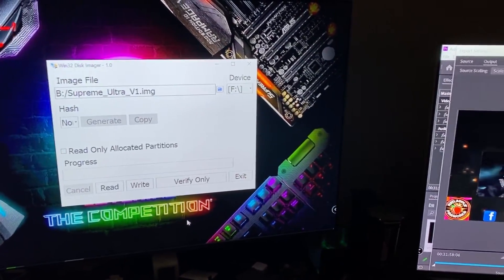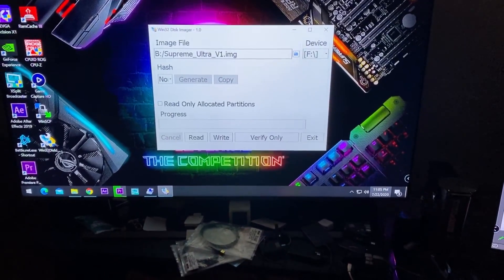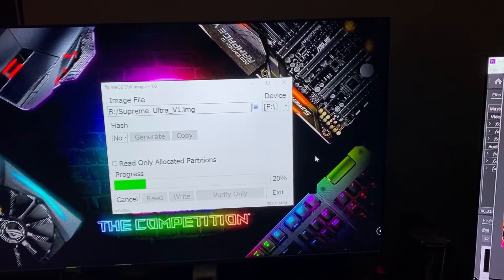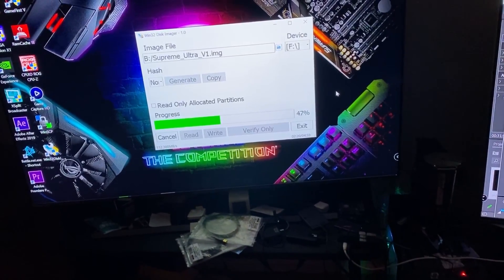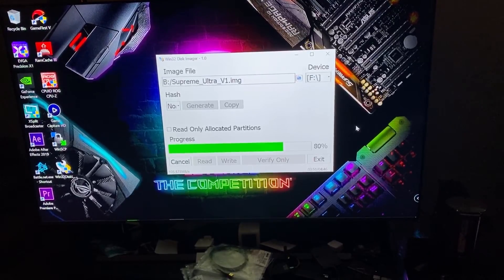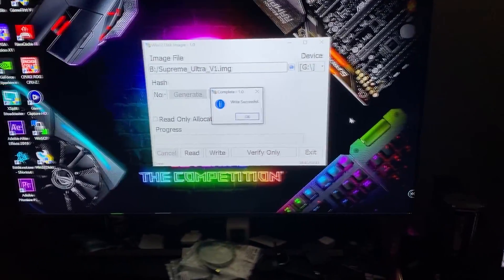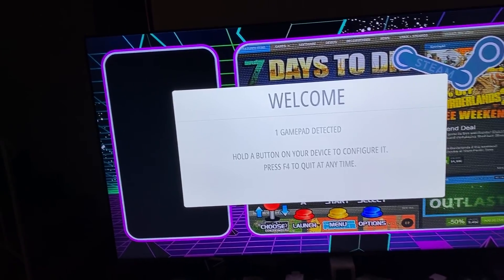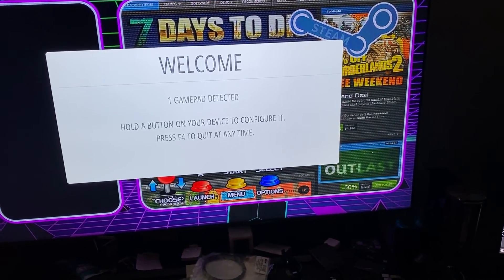Raspberry Pi 4 8GB Retropie Supreme Ultra Unleashed!!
Supreme Ultra is alive and in its final version. Compatible with both raspberry pi 4 gb and 8gb models fully eepromed updated to use ssd drives for faster compatibility using usb 3.1 The first and only retropie image with fully functional dual screen marquee capability using artwork from any form of media. Snaps boxart, wheels, marquee even customize and make your own videos for each system. you can boot to any front end directly. Pegasus, Emulation Station Attract mode and pixel desktop. You wont get any green screens on video snaps. I tested everything myself. Complete with the supreme online toolkit. This is the Supreme's flagship build making any image and build before it obsolete. this be the grand daddy of them all. Hope you enjoy. The dolphin emulator runs really well for wii and wii u games